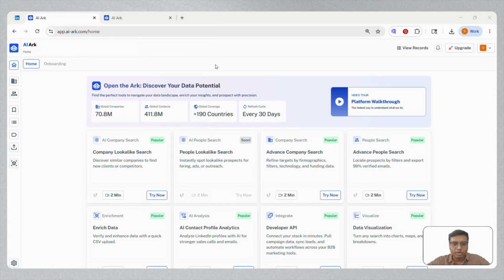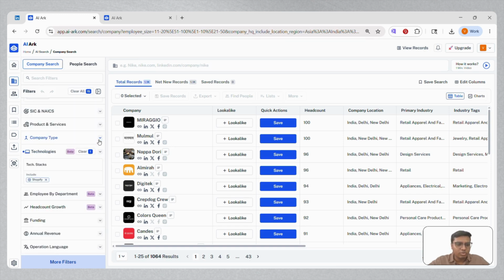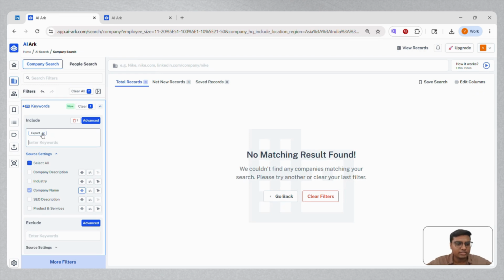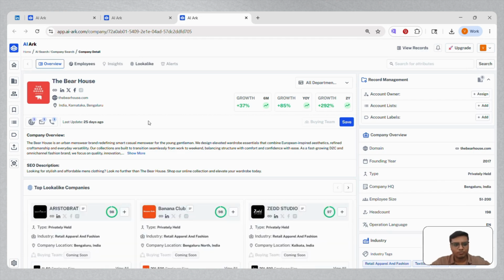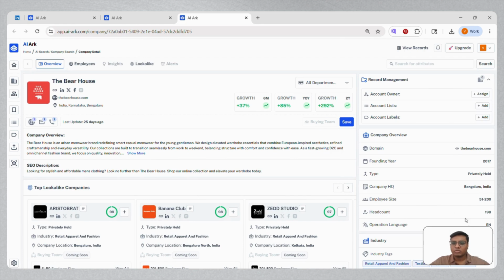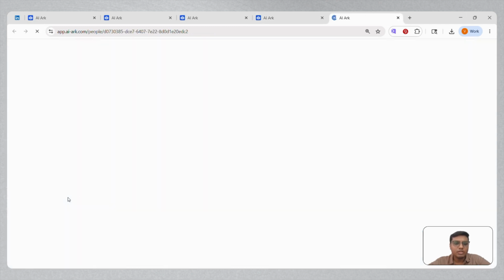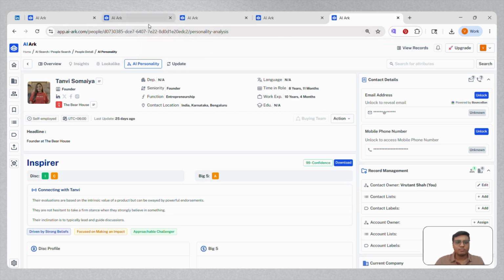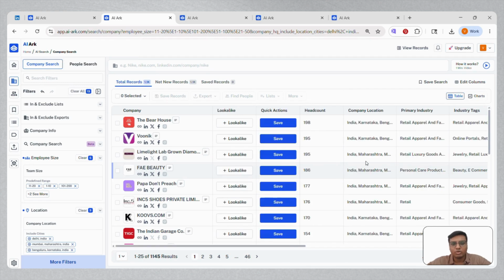Prospecting Made Easy With AI Ark | Full tutorial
We all have been using Apollo, and Zoominfo for sales prospecting but having contact data is no longer a competitive advantage.

AI Ark is one of the few data enrichment platforms focussed on helping sellers understand what is happening within a prospect’s company.

SDRs can get detailed context of prospects with the help of:

- Advanced company and search filters
- In depth account research
- Sharpened lookalike profile of similar accounts
- Chart analysis of your ICP
- AI-generated personality insights based on frameworks like DISC and the Big Five

Chapters:
00:00 - The problem with Apollo and Zoominfo
00:50 - AI Ark advanced filters for prospecting
04:20 - Understand company context
06:15 - Searching for Lookalike companies
06:50 - The ultimate differentiator
08:45 - Graphical analysis of ICP